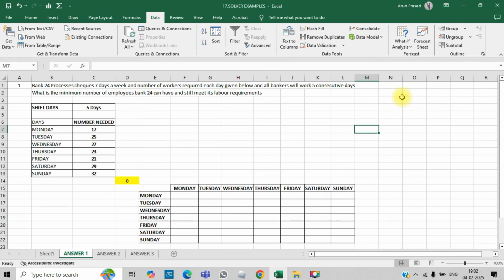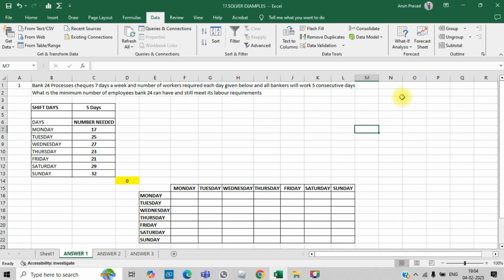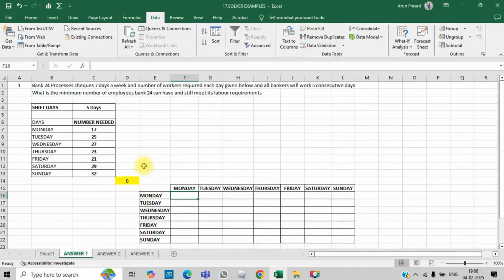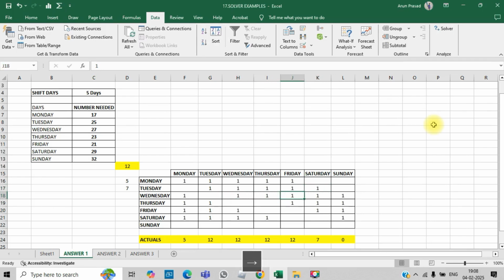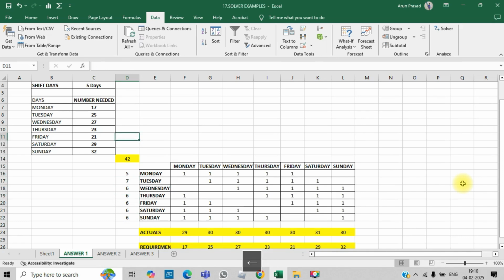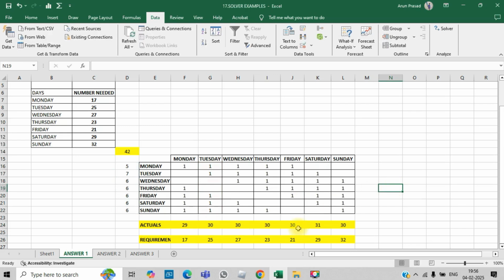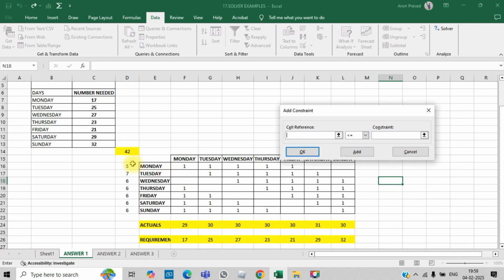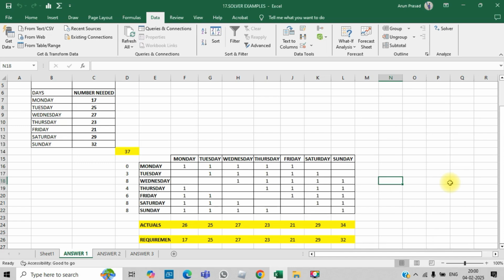Excel Solver Tutorial: Solving the Assignment Model Problem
Welcome to this step-by-step tutorial on using Excel Solver to solve the Assignment Model problem! In this video, we'll walk you through the process of setting up your data, defining decision variables, creating an objective function, and applying constraints using Excel's Solver add-in.

Whether you're new to optimization models or looking to refresh your skills, this tutorial will give you the tools you need to solve assignment problems efficiently. By the end, you'll be able to use Solver to find the best possible allocation of resources or tasks while minimizing costs or maximizing efficiency.

Topics Covered:

Introduction to the Assignment Problem
Setting up the model in Excel
Defining decision variables and the objective function
Adding constraints in Excel Solver
Solving the problem and interpreting results

What you'll learn:

How to apply the Assignment Model in real-world scenarios
How to use Excel Solver for optimization
How to interpret Solver’s output for decision-making